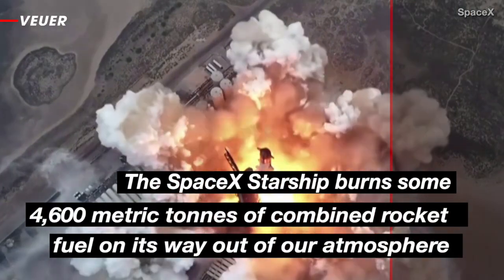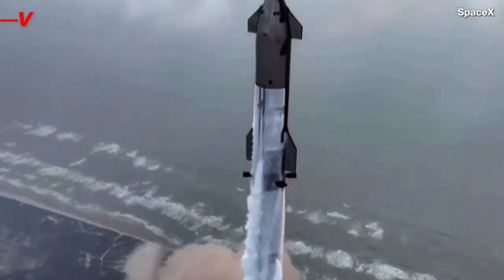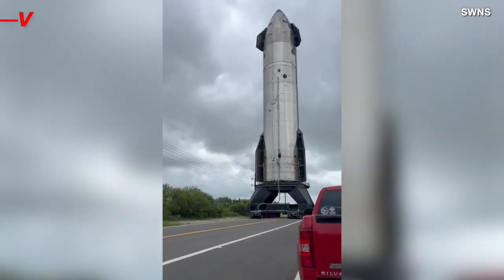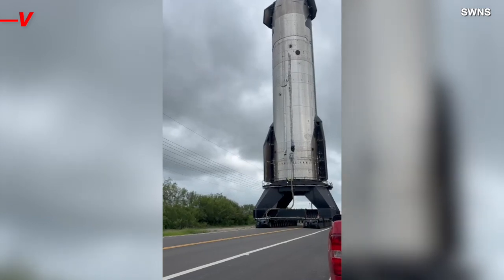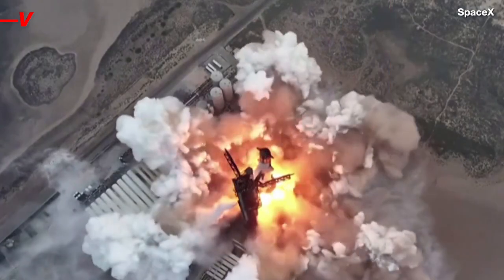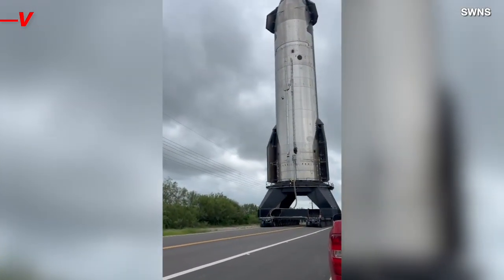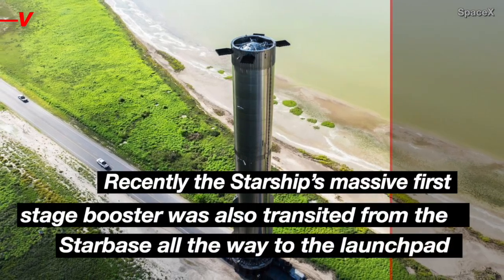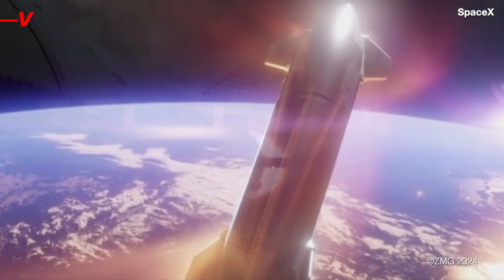Must See! SpaceX Starship Transported on Public Roads in Texas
The SpaceX Starship burns some 4,600 metric tonnes of combined rocket fuel on its way into space. But have you ever wondered how it gets to the launchpad in the first place? Veuer’s Tony Spitz has the details.